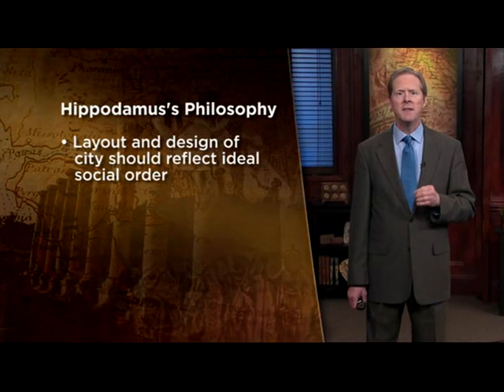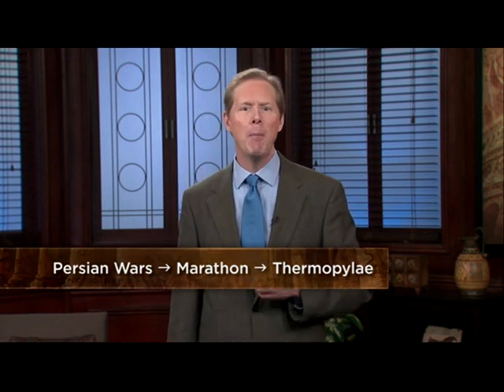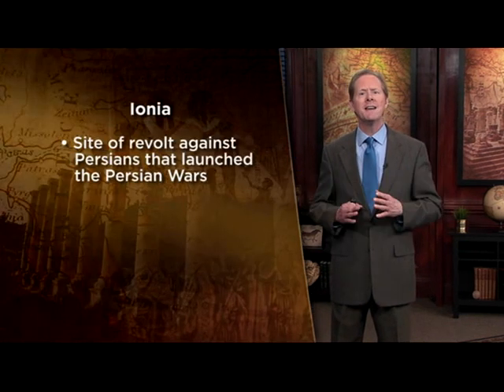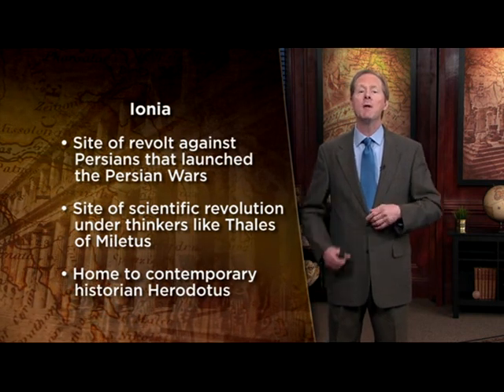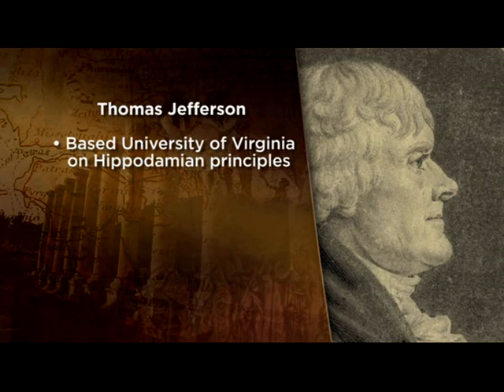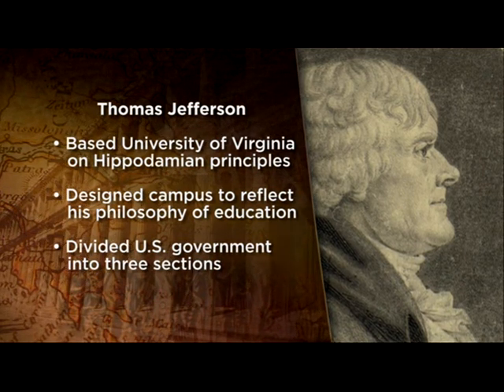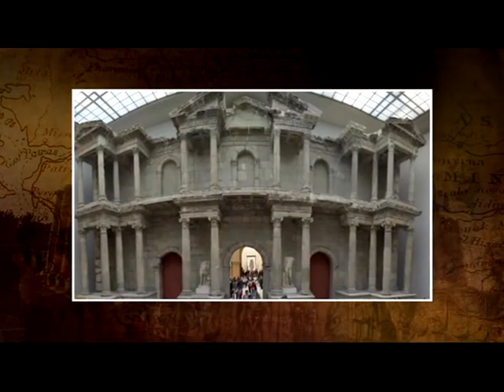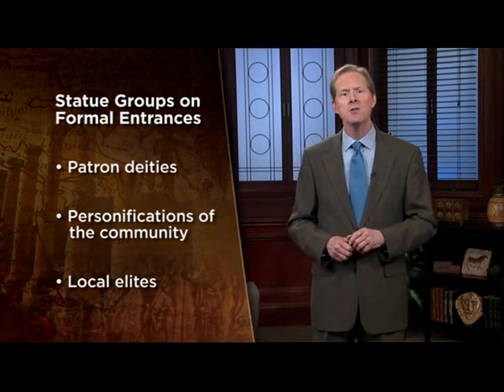LECTURE 14 Hippodamian Planning—Miletus and Ephesus